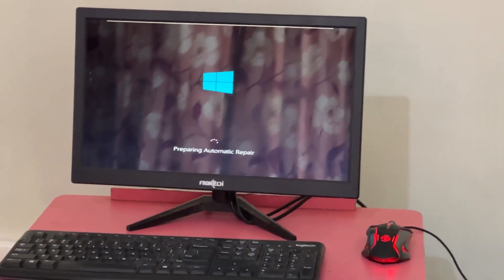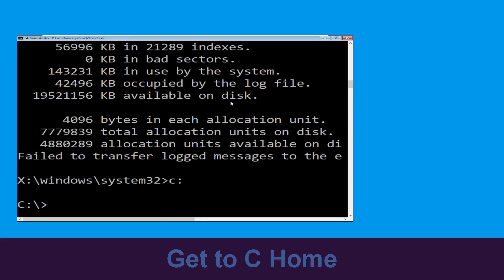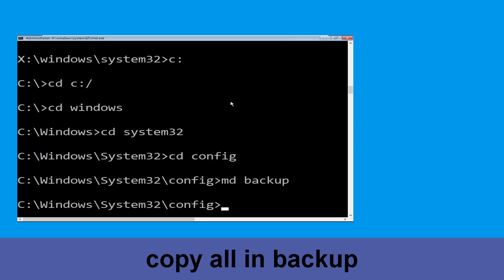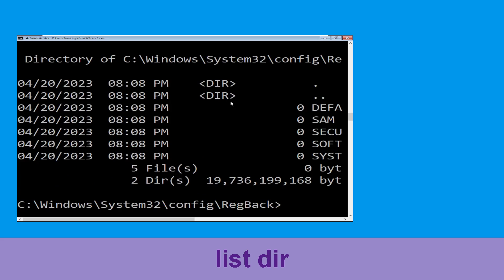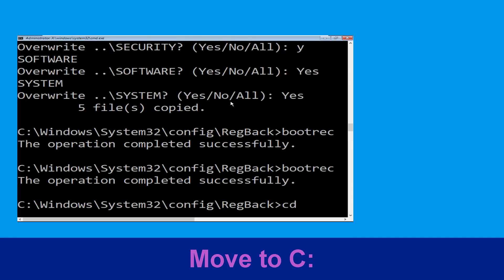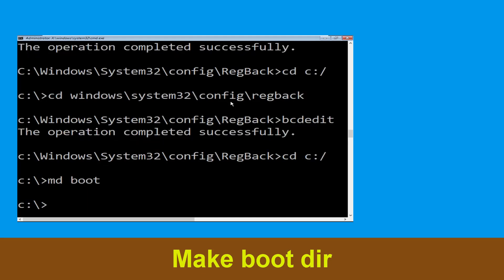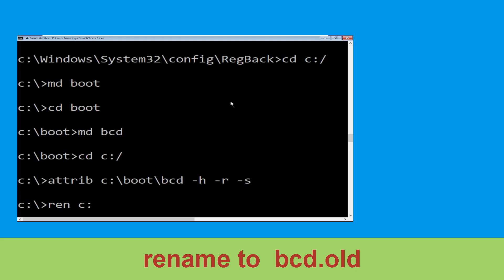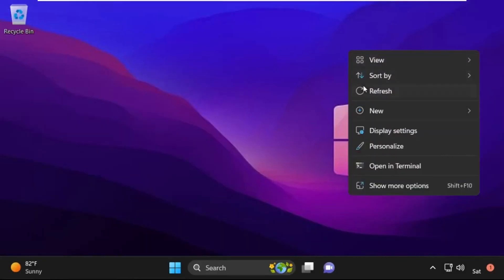BAD SYSTEM CONFIG INFO WINDOWS 10 FIX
• IRQL_NOT_LESS_OR_EQUAL Error
• BAD_POOL_CALLER Error